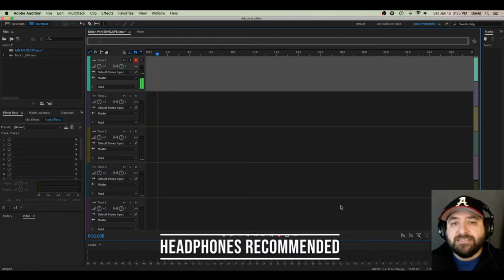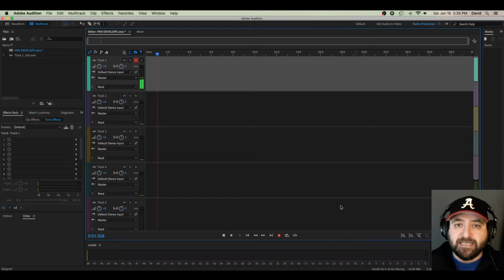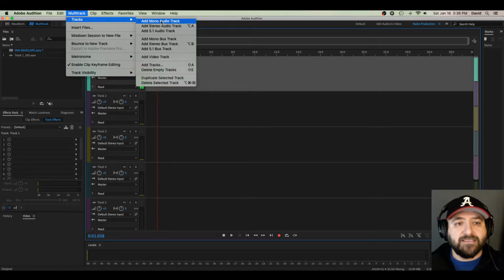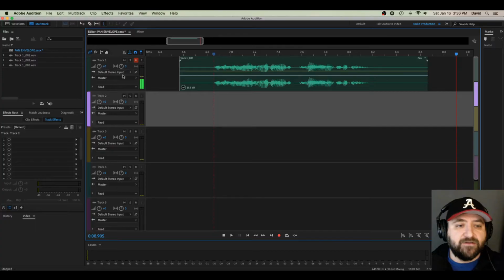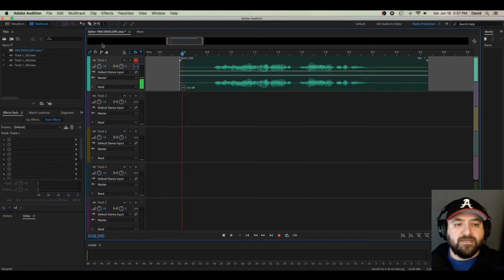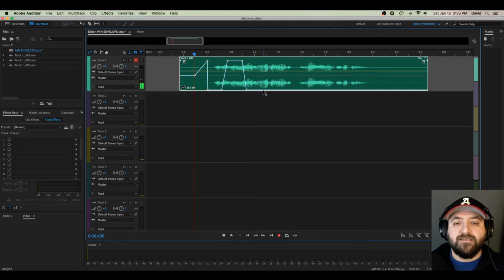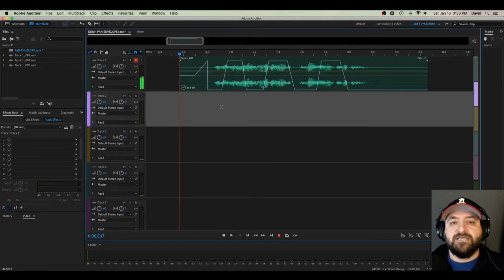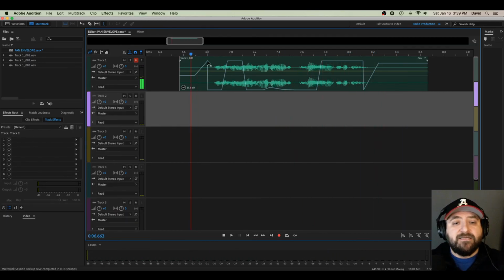How to pan your audio in Adobe Audition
Super Easy Tutorial on panning your audio in Adobe audition

Microphone- Electro Voice RE 20